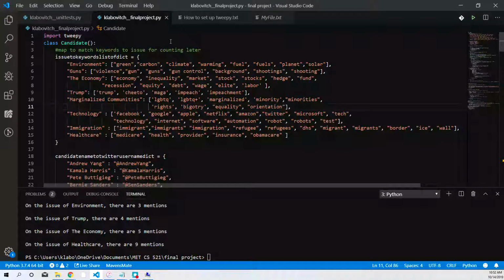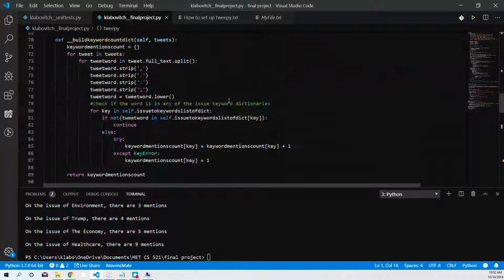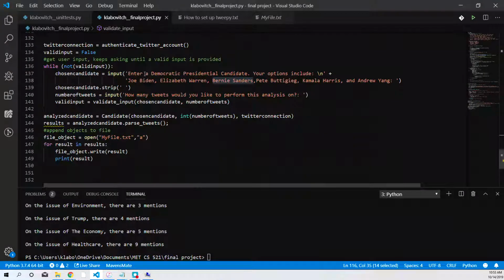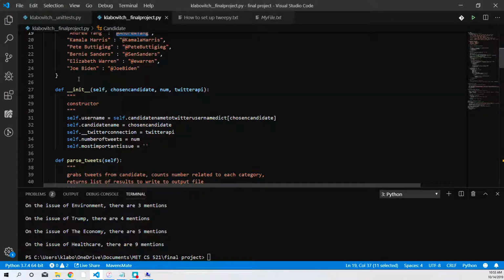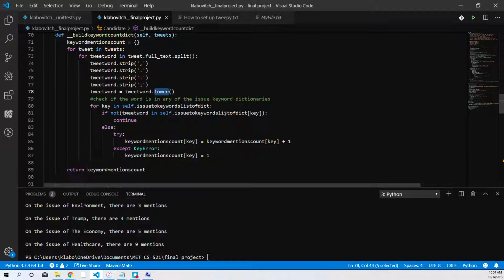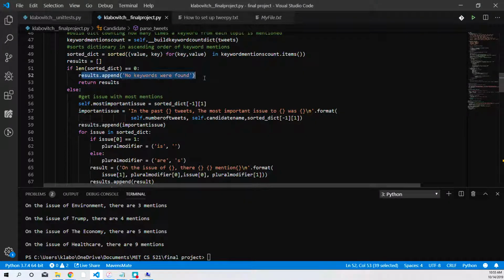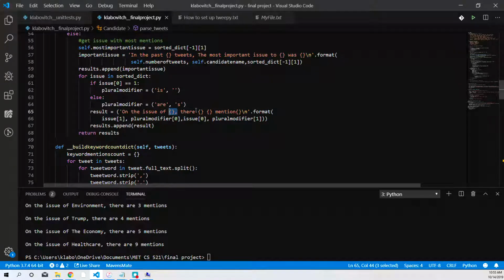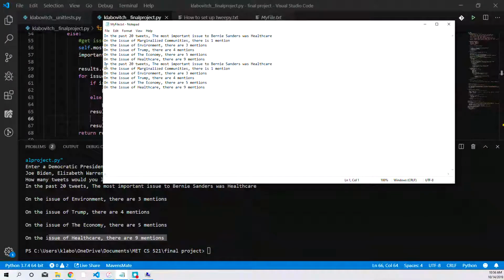CS521 klabovitch final project presentation